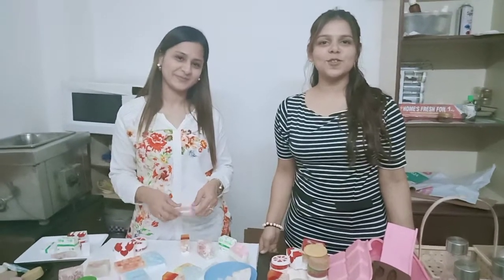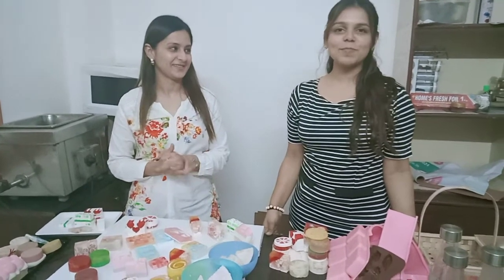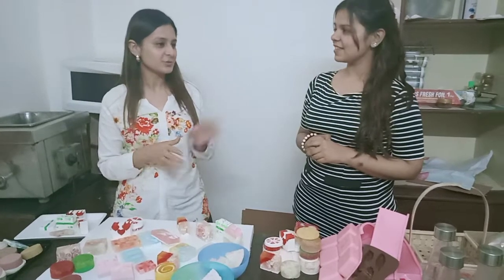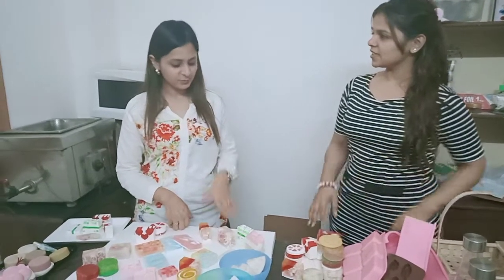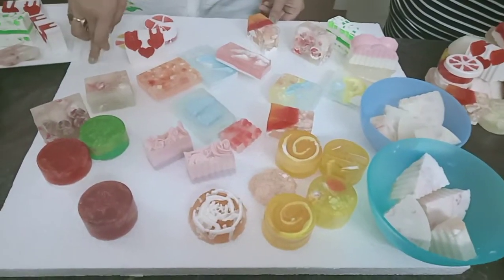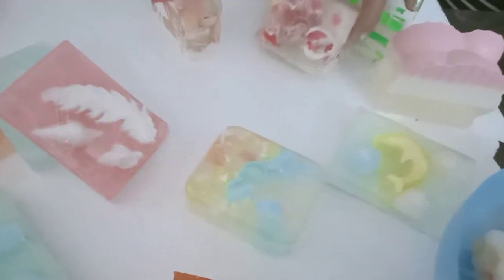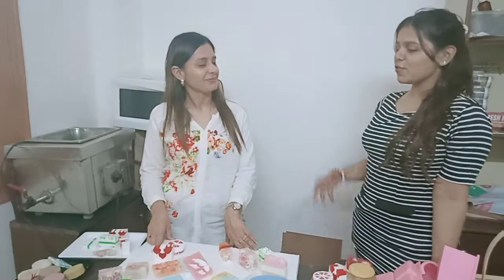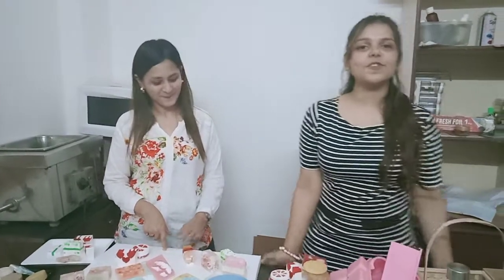Jaisa chahoge waisa hoga | Best soap making institute in India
Best soap making institute in India